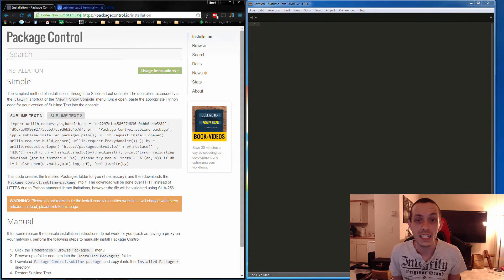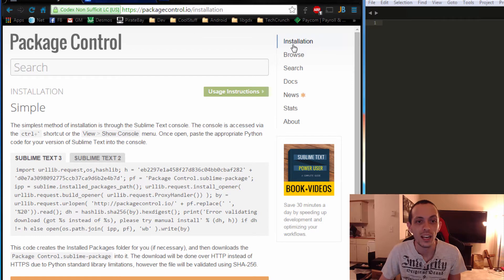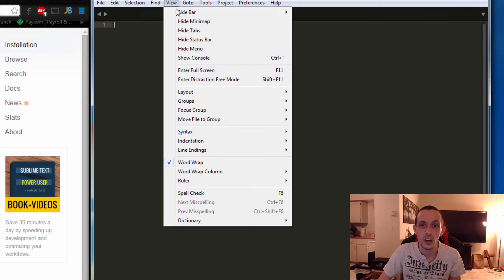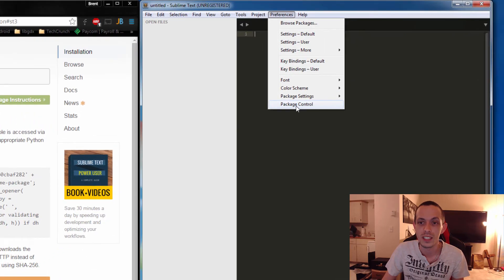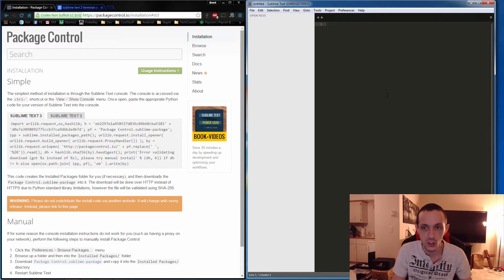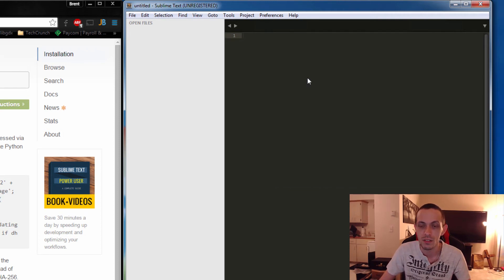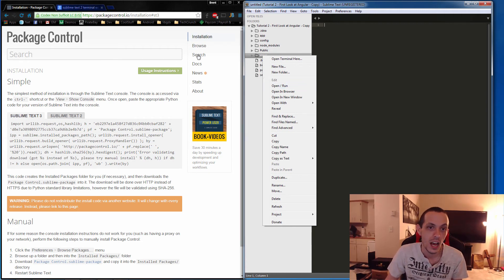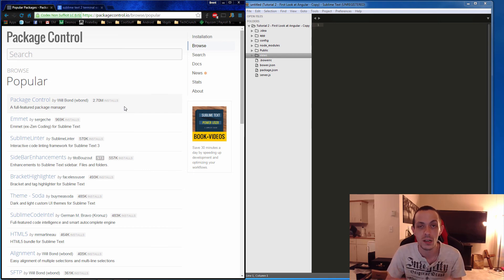SublimeText - Package Control for Plugins